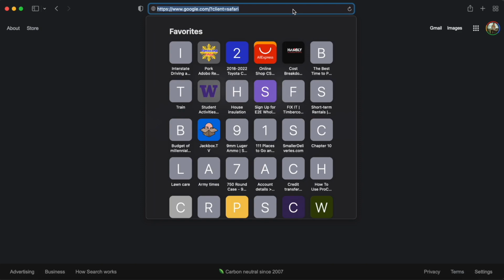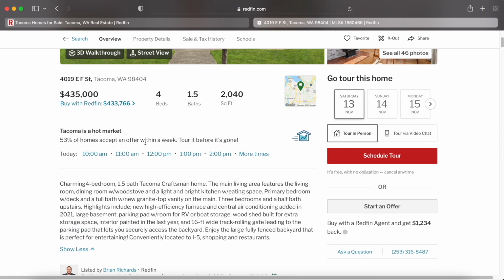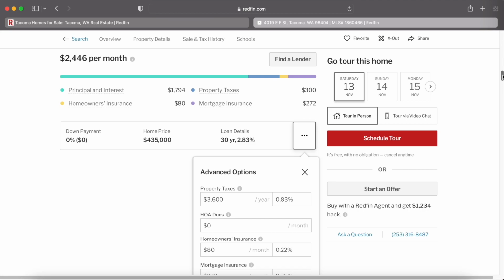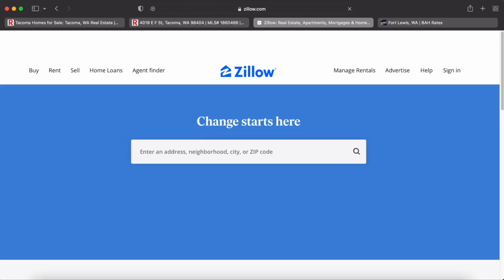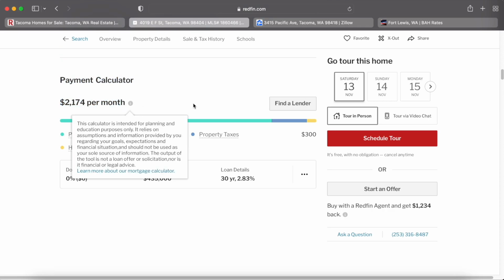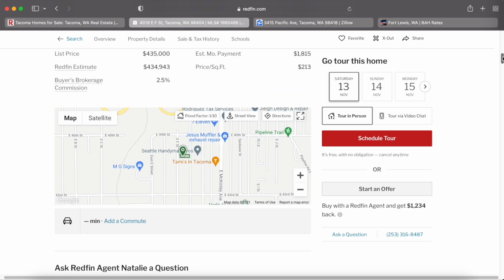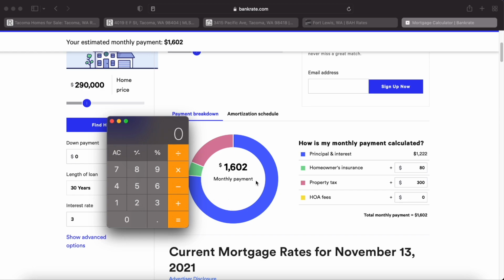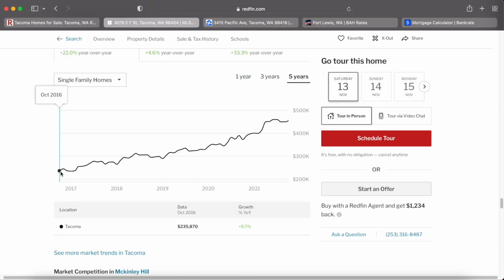How to Use your VA Loan to Build Passive Income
This is the process I used to start my journey in Real Estate Investing using my VA Loan Benefits. Find the right house that fits your BAH and Rental market; buy the house, live in it for a year, PCS/Move out, turn it into a Rental Property, and repeat!

I am not a real estate agent; this is my experience with the VA Loan and how I used it to buy two rental properties in 2019 and 2020.